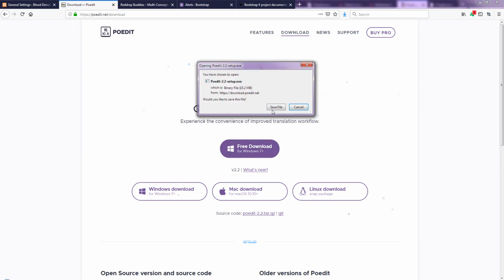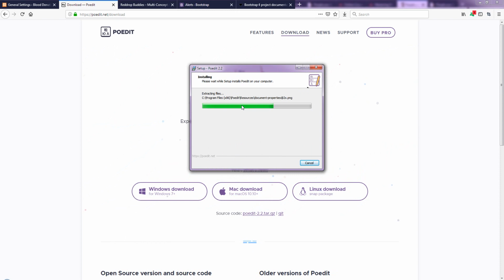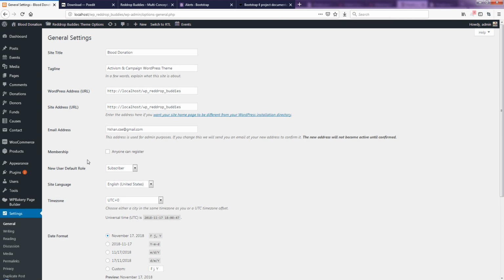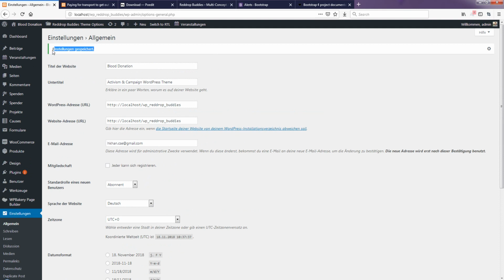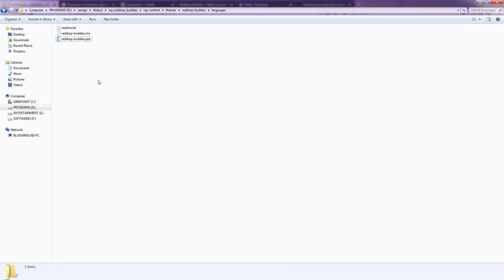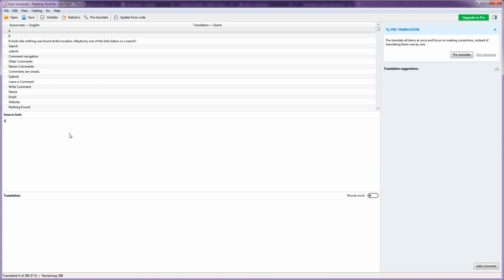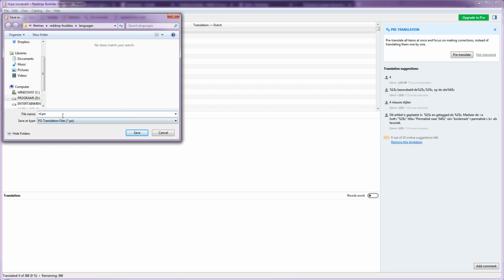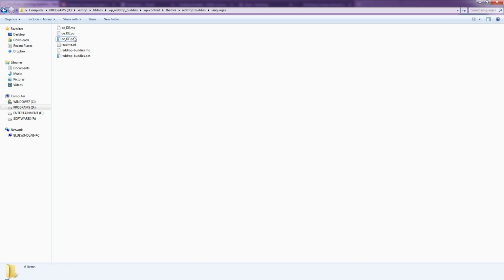Complete Guideline For Translating A WordPress Theme | Reddrop Buddies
Translate Reddrop Buddies WordPress theme in your own language with a very simple effort. This video tutorial describes step by step processes to translate the theme texts. Also, you can check the live preview of the theme in here-

Check following steps to translate "Reddrop Buddies" WordPress theme.

Step 01:
To translate the theme texts, please download and install Poedit software in your computer.

Step 02:
Next, navigate to /wp-content/themes/reddrop-buddies/languages/. You will get a file named 'reddrop-buddies.pot'.

Step 03:
For example, we want to translate our theme text in to Dutch language. So, copy 'reddrop-buddies.pot' file and rename it to 'de_De.pot'

Step 04:
Now, open that newly created 'de_De.pot' file using Poedit software. You will get all the theme texts in there and you just need to add appropriate translated text in Translation box.

Step 05:
Finally, save the file and you'll get 'de_De.mo' file inside the languages folder.